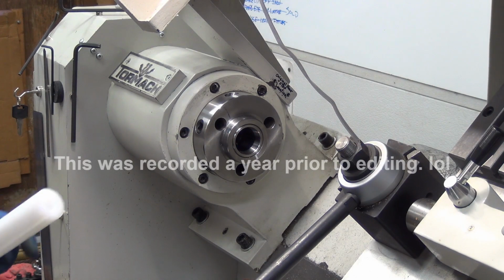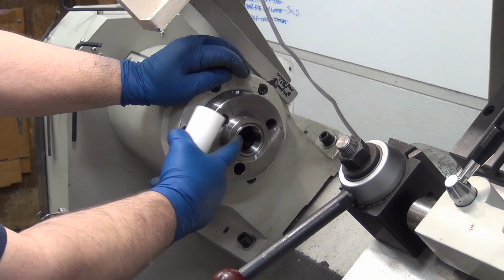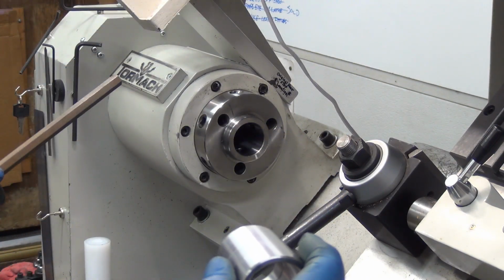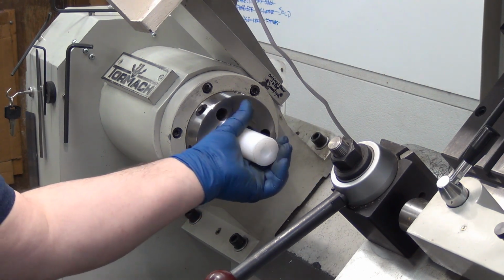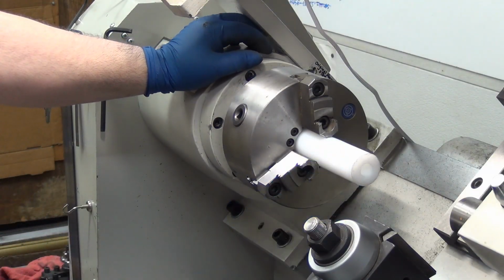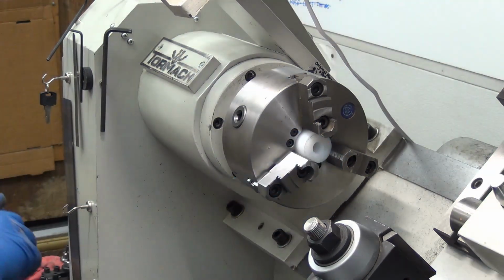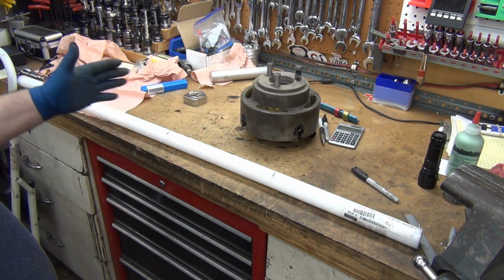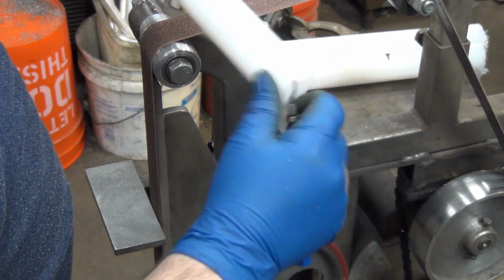15L Delrin Washer - Stock Prep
I'm still not sure why I couldn't get the 1.4" tube down the 1.53" spindle bore.  Maybe the next time I make them, I'll look into it more closely.  I separated this part of the video from the making of the washers to keep the time down.